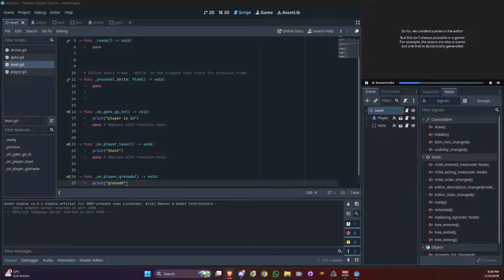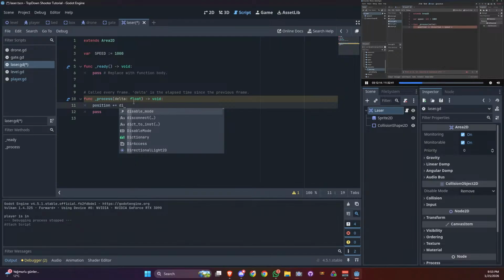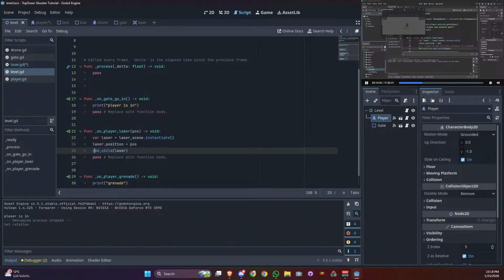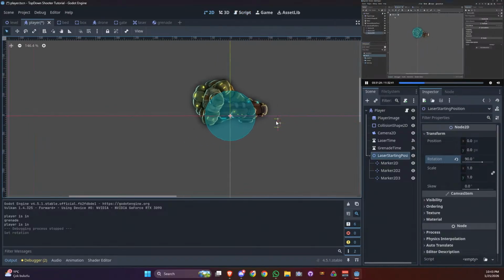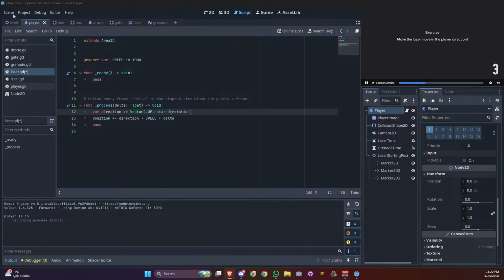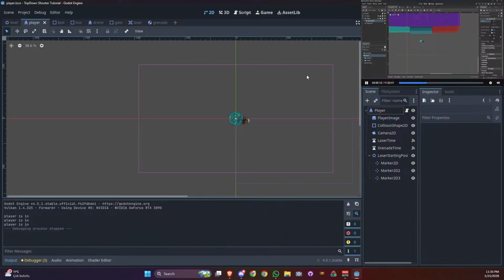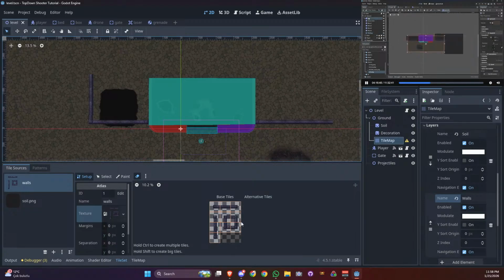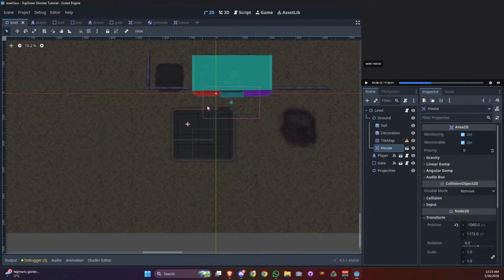Still learning basics. Topdown shooter game tutorial Part 2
Have fun along the journey